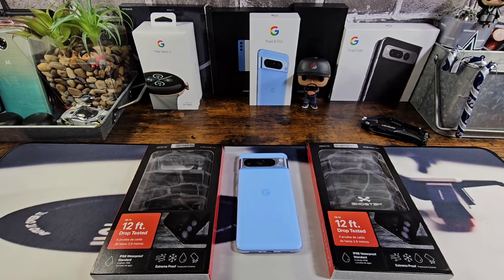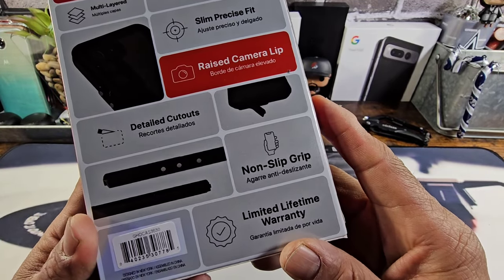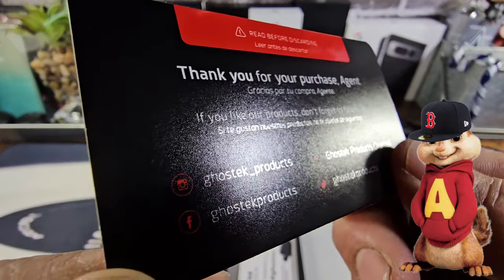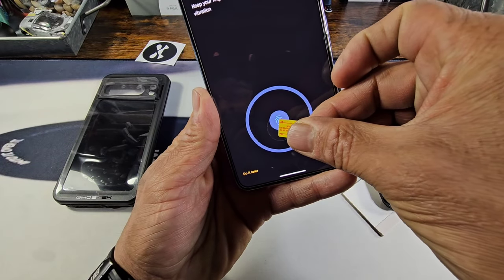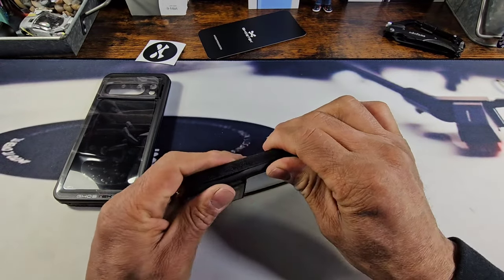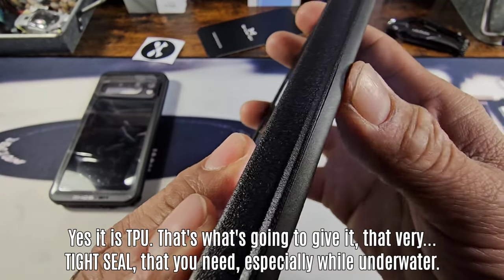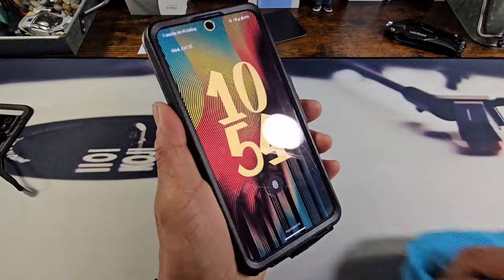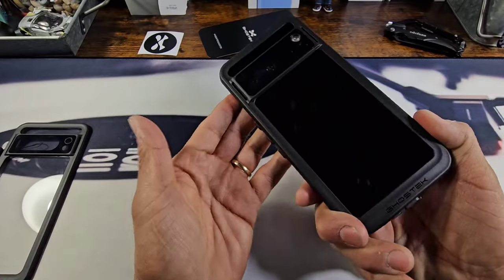Ghostek Nautica Slim IP68 Waterproof Cases for Google Pixel 8 Pro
Ghostek Nautical Slim Google Pixel 8 Pro Waterproof Case - Built-in Screen Protector and Camera Protector, Compatible with Wireless Charging (6.7 Inch, Black)

Video Link:

 • Whitefish Salad - LATA...
Genre Music: Trap - Gym - Workout - Crossfit - Training - Motivational